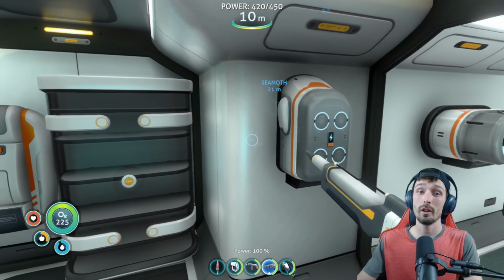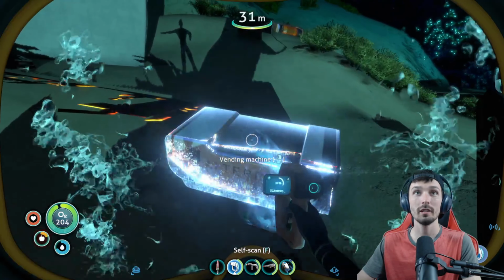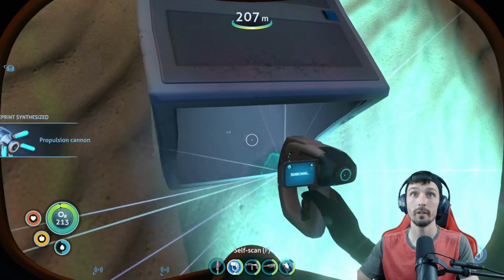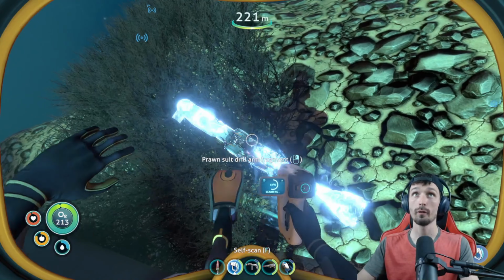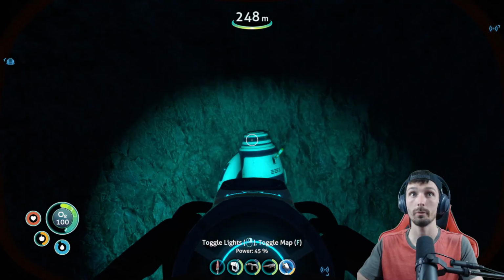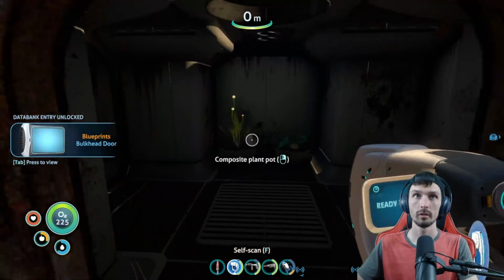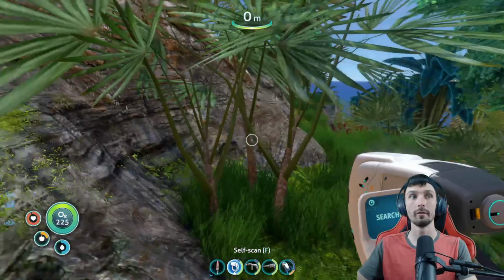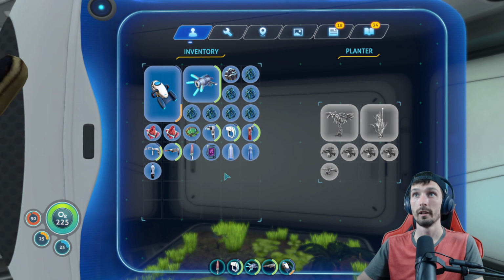I Got Attacked By A Reaper Leviathan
While trying to find other survivors in the deep murky waters of Planet 4546B I encountered some of the most terrifying creatures alive...